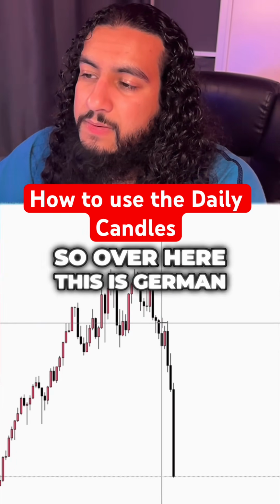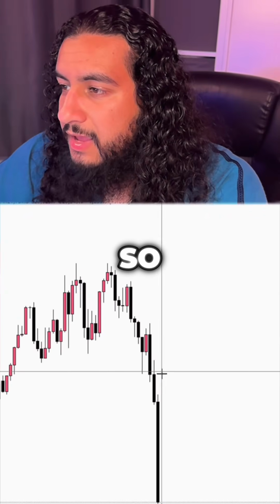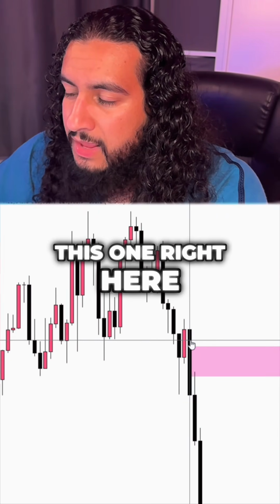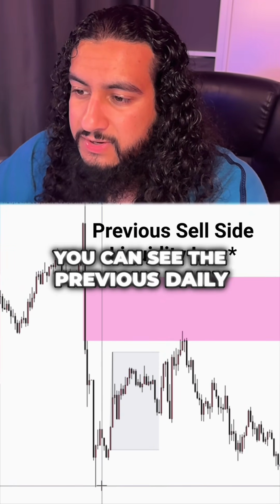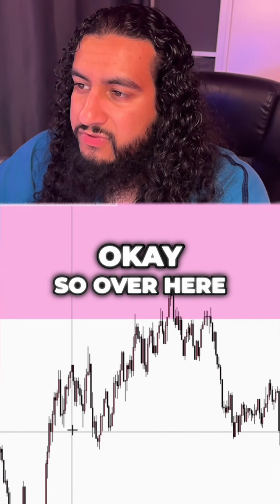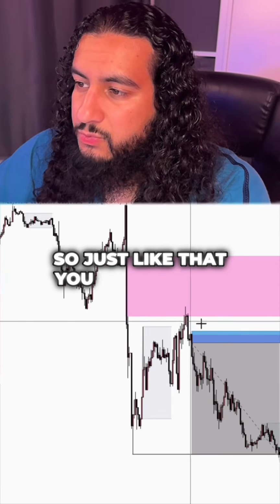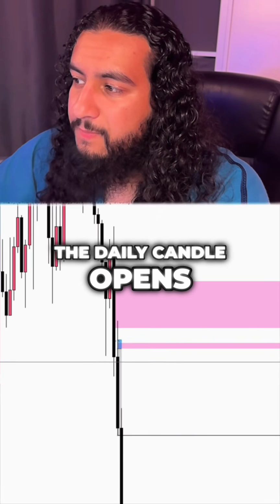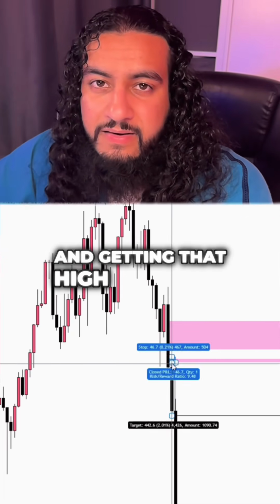How do you actually use the Daily Chart to enter trades? forex trading trader fypシ゚viral